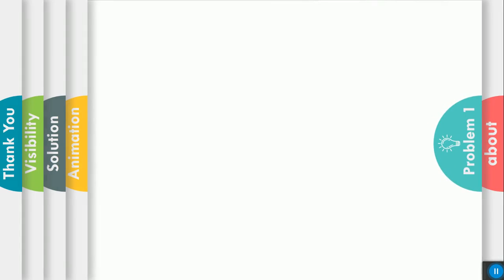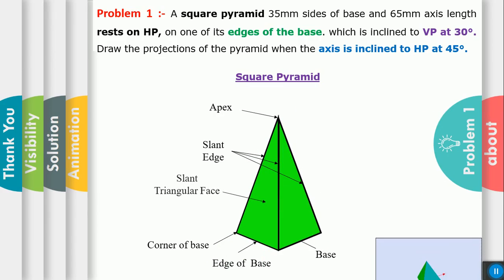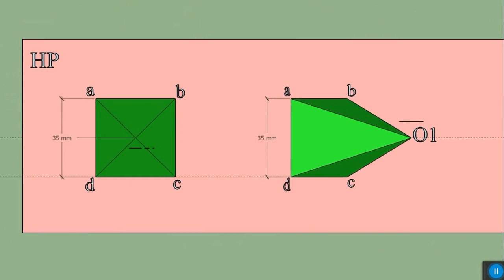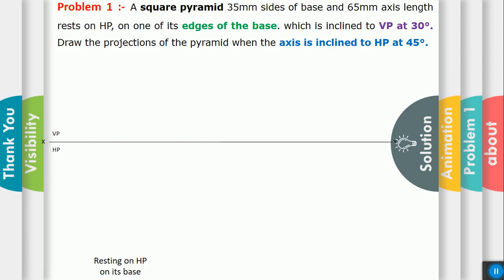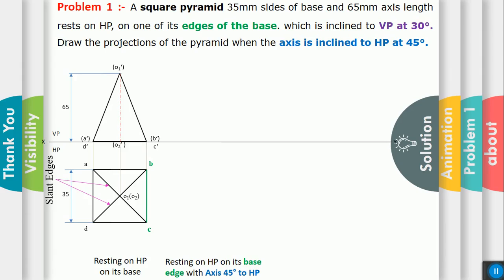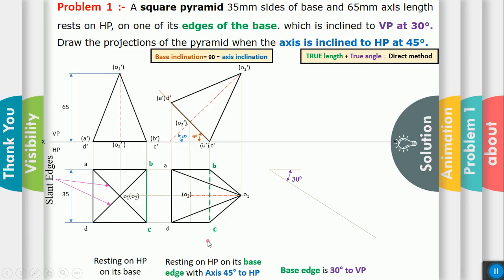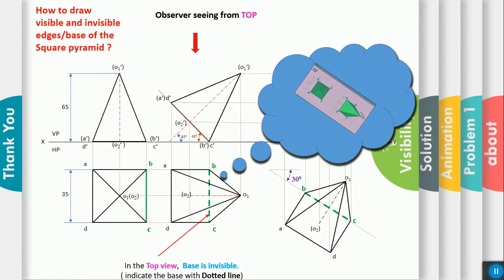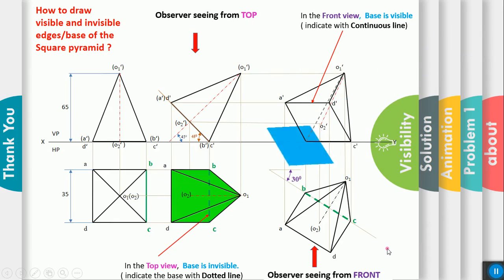JCE 1st Year Engineering Graphics 18EGDL25 Module 3.3 Chetankumar Jadhav